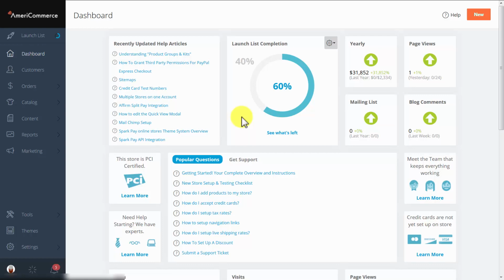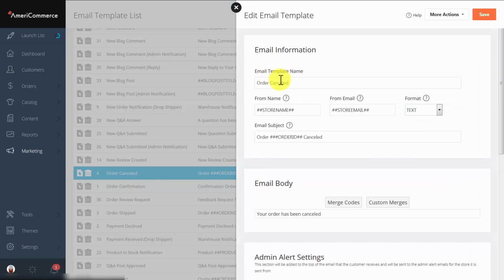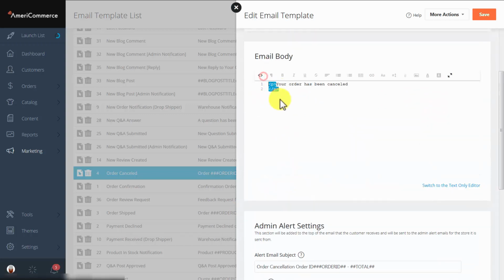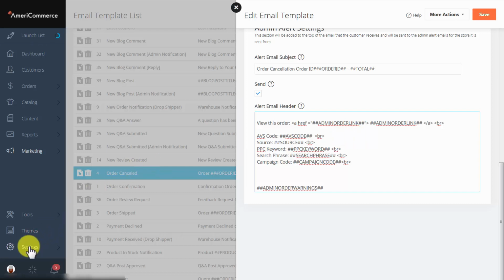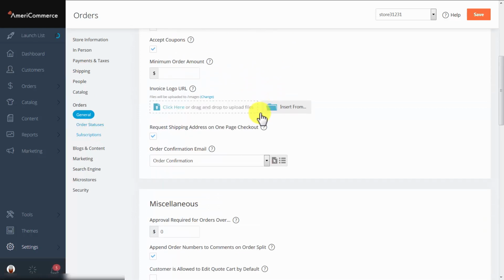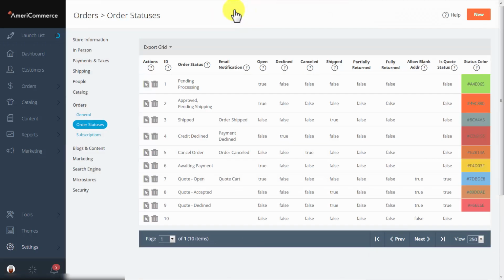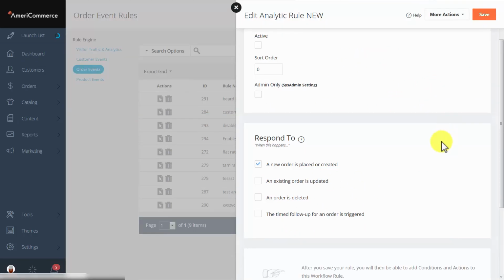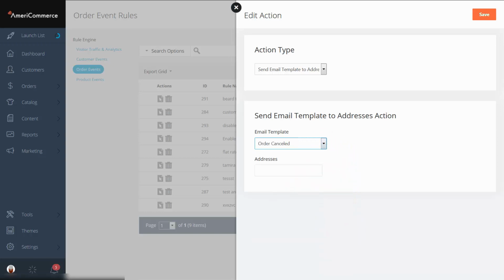Setup Email Templates- AmeriCommerce Tutorials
In this video, we cover email templates and check out a few places where they can be applied.